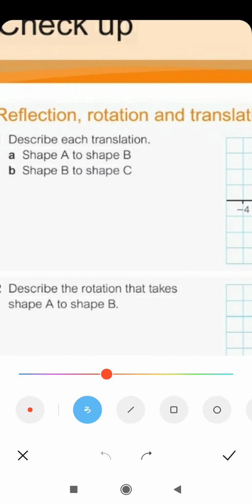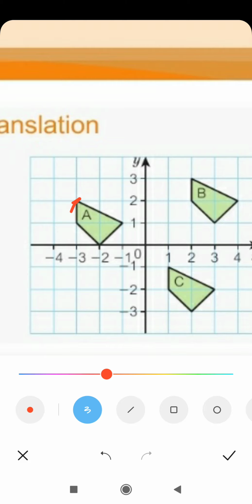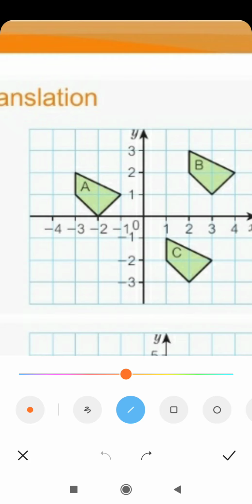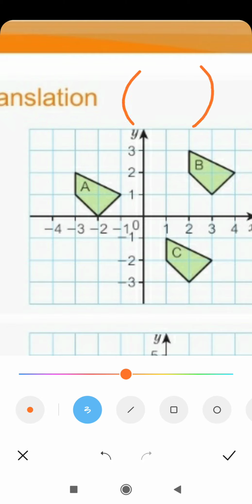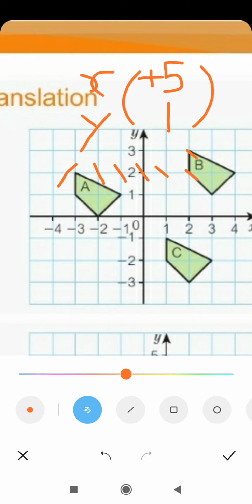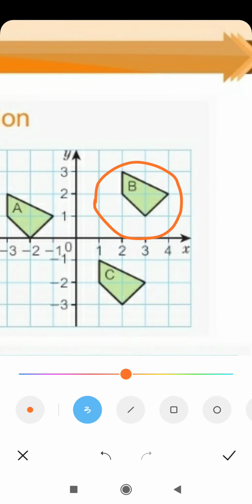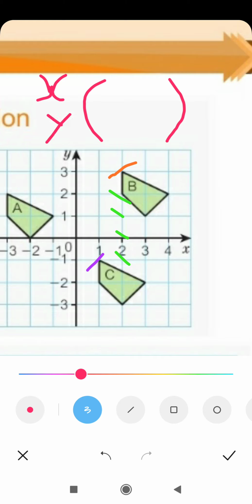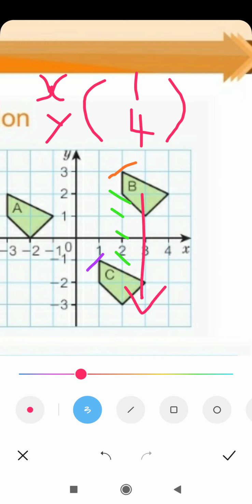Translation vector Page 117 question 3